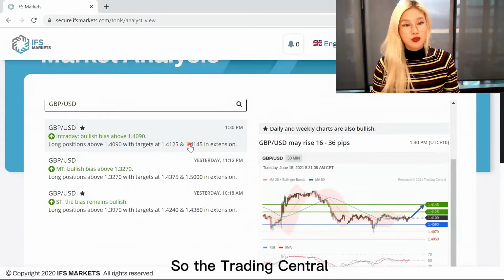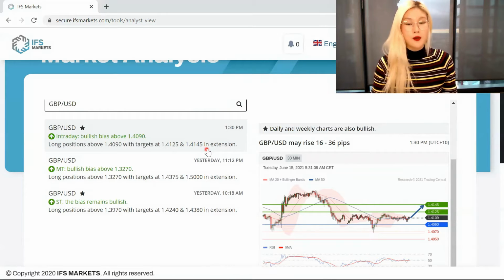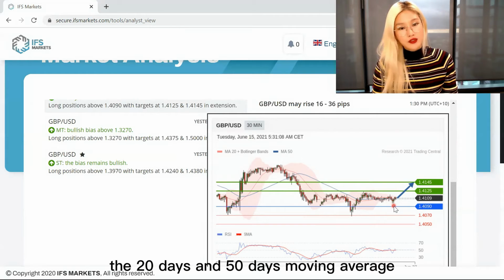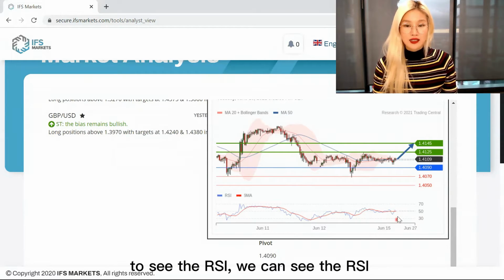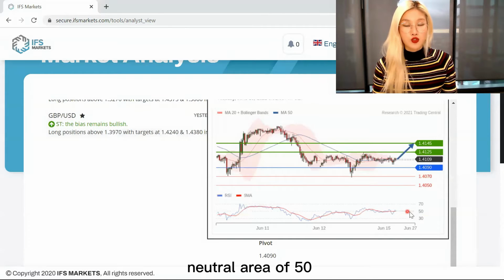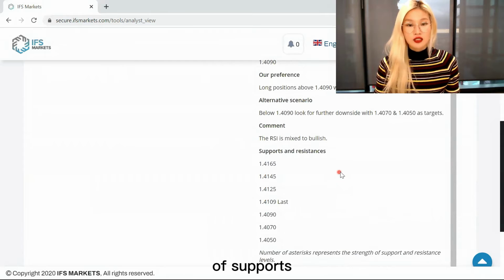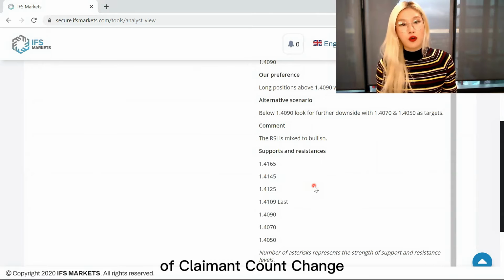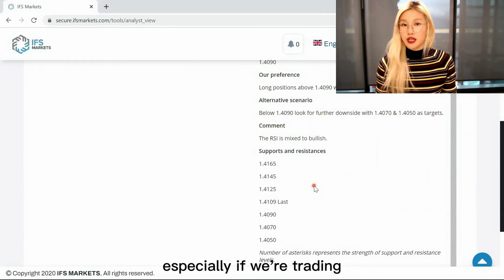Buzzing Currencies!! GBPUSD 15 June 2021